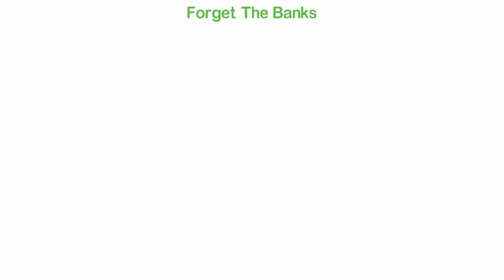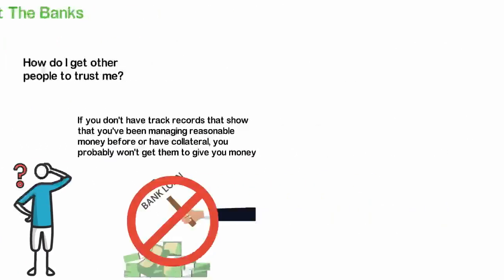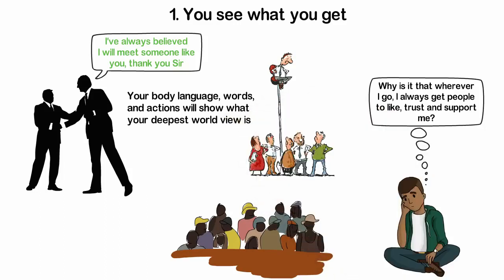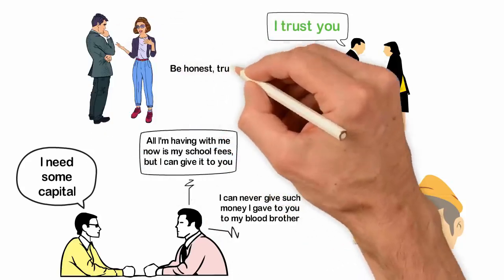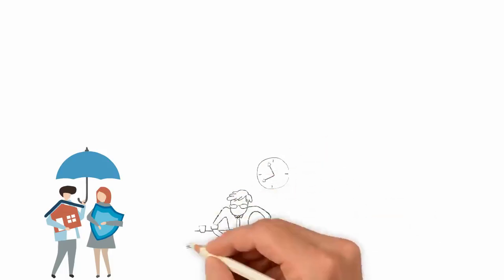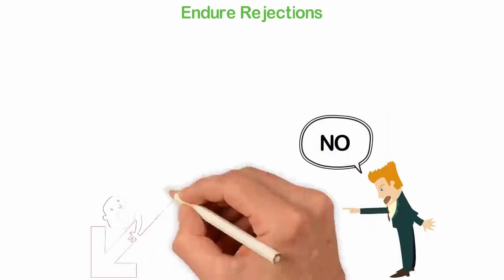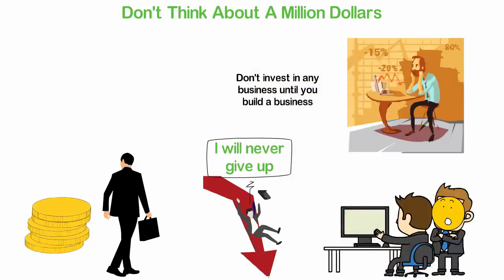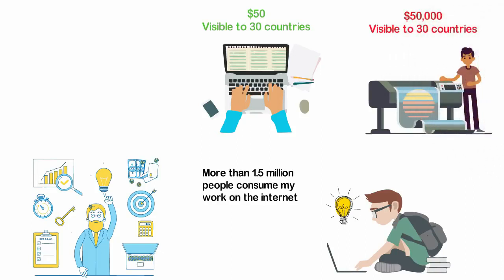How to Start Investing with Little or NO MONEY - Part 2 | dispatch.ug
Many people think it's impossible to invest when you have little or no money, but this is blatantly false.

Investing is often seen as a "pay to play" type of game. It makes sense if you think about it. Our culture is one that tends to see the mainstream ways people make their money—such as investing in the stock market using savings from your job.

We're often told you have to spend money to make money, and if you're anything like many would-be investors, have also felt the chagrin of being told you can't afford to open up an investment account.

Believe it or not, it's possible to invest when you have no money of your own. Many people have made serious sums of money out of nothing.

There are two ways you can invest, really. You can invest your time, or you can invest your money. If you choose to invest when you're broke, chances are that you are going to have to invest both time and effort to make cash.

Here's how to do it in a way that will pay off in ways you never expected.